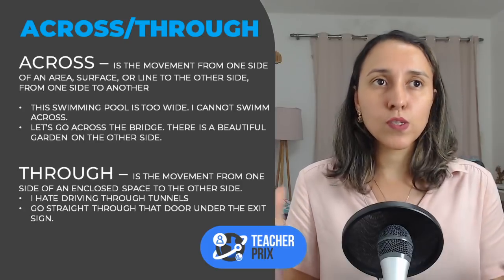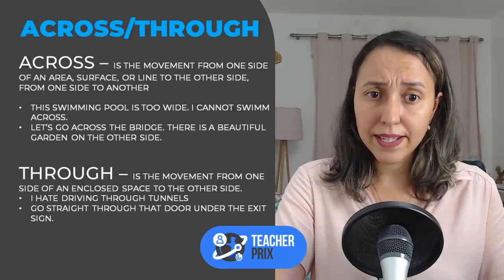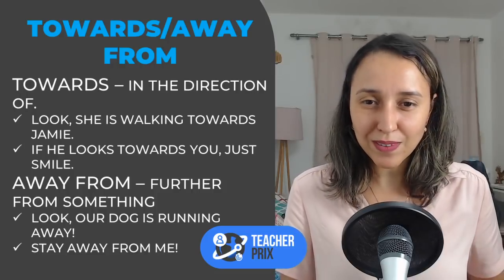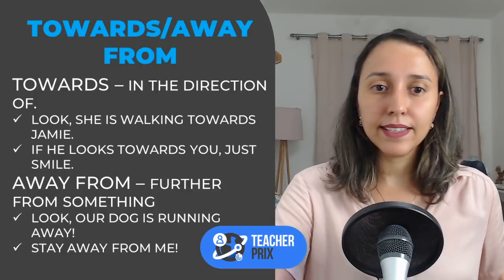Prepositions in English - Prepositions of Movement - English Grammar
How about learning about Prepositions of Movement in English? In this English grammar, lesson, I am going to teach you another lesson about prepositions in English. I will give you the explanations and definitions, will show the structure and will give you examples of prepositions of movement in English.
Learning about Prepositions of movement is very important if you want to become a better English speaker. In this English lesson, you will get easy and practical explanations that will help you better understand how to use prepositions of movement in English
Prepositions of movement are very popular and native speakers use these prepositions all the time. That’s why it is important that you learn how to use prepositions of movement and understand the difference between them.
Improve your English grammar because that will help you improve your English skills and speaking skills. By learning grammar in English, you will be able to have more and better structure to communicate efficiently in English.
I have several English grammar lessons that will help you become a better English speaker.